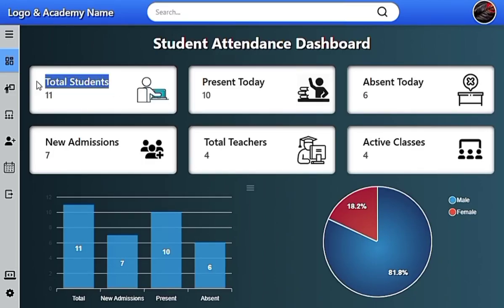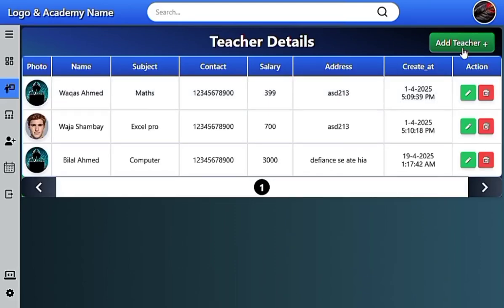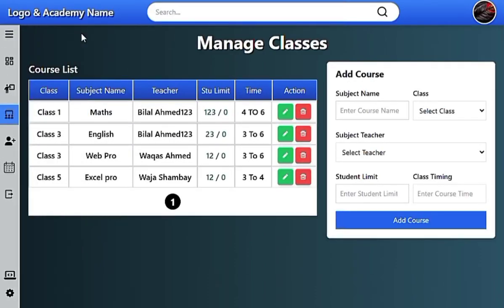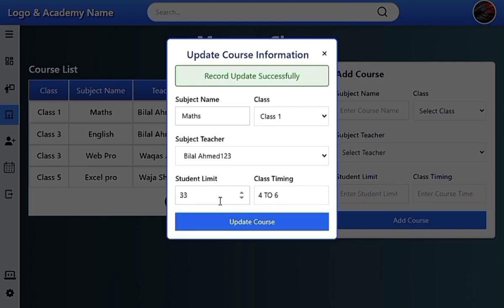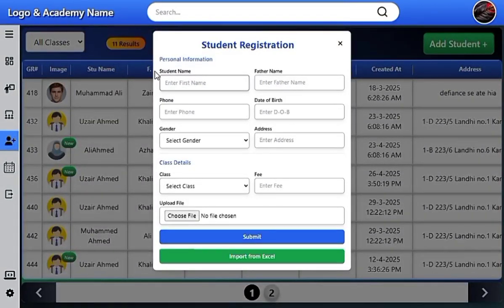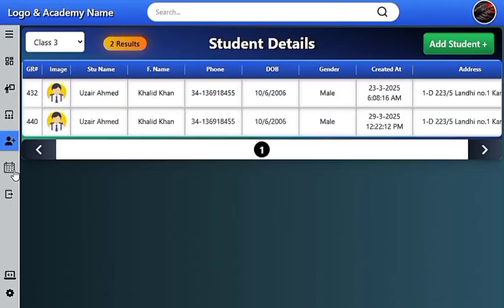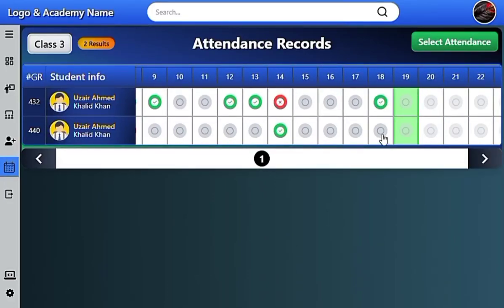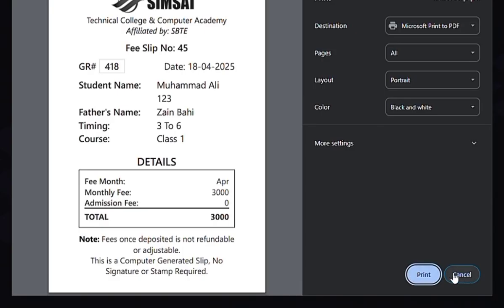I Will Provide a Student Management System | PHP and Ajax Web App | No Page Reload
Welcome to this demo of a Student Management System built using PHP, MySQL, and Ajax — with a smooth, modern interface and no page reloads!

In this video, I showcase a powerful web application that allows you to:

Add, update, and delete student records seamlessly

Manage student data in real-time using Ajax

Enjoy a clean and responsive user interface

Experience faster performance with no full-page refreshes

Key Features:

Built with PHP & MySQL

Ajax-powered for smooth UX

Bootstrap responsive design

Search & filter student records

Whether you're a developer looking to learn, or someone who needs a ready-made solution, this Student Management System is perfect for schools, colleges, and coaching centers.

Get the source code now!